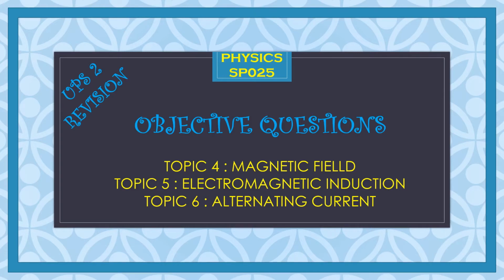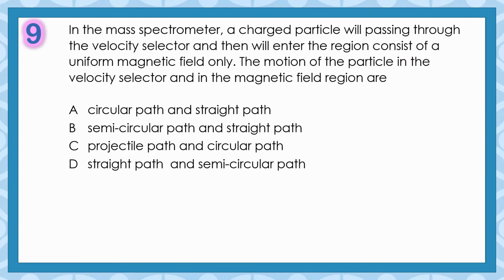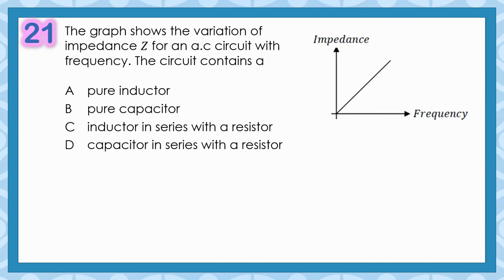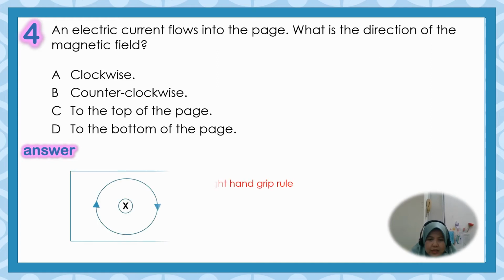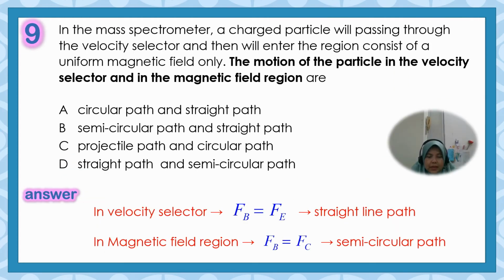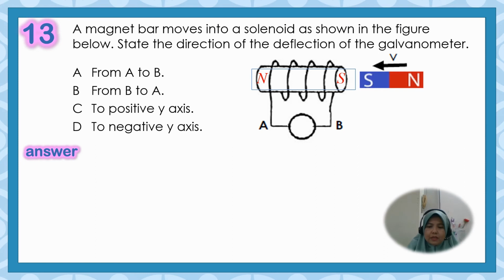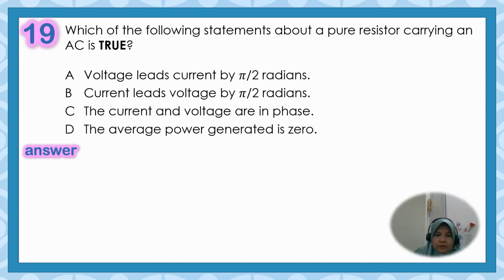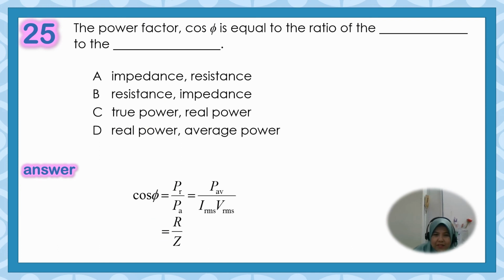MCQ (UPS REVISION) TOPIC 4, 5 & 6 : MAGNETIC FIELD, ELECTROMAGNETIC INDUCTION & ALTERNATING CURRENT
Discussion 25 objective questions relate to topic magnetic field, electromagnetic induction and alternating current.